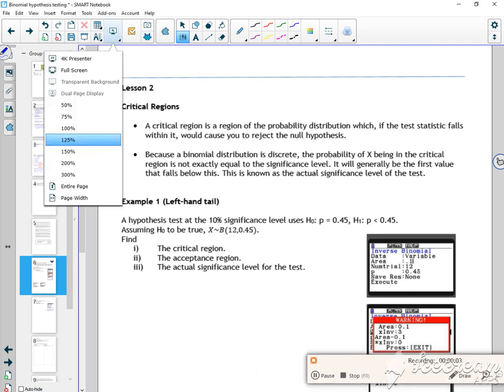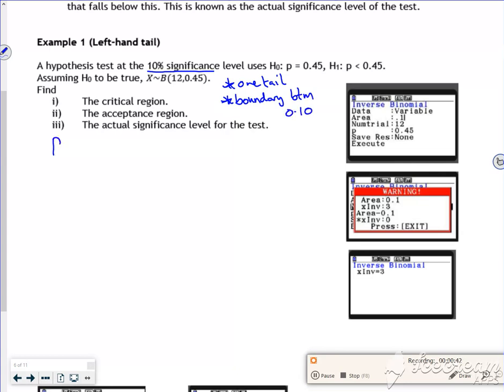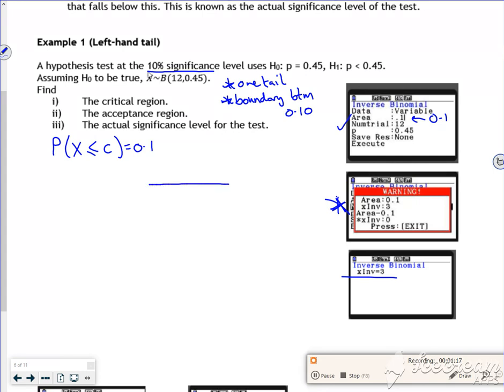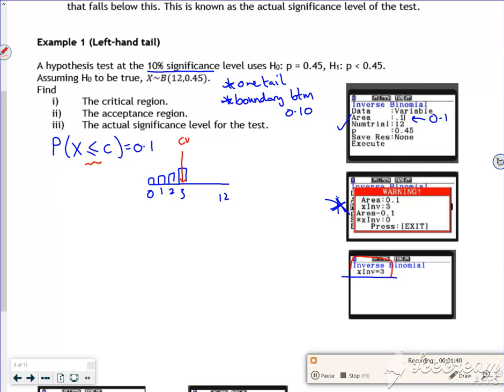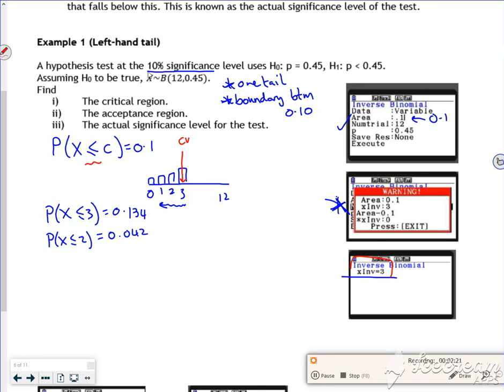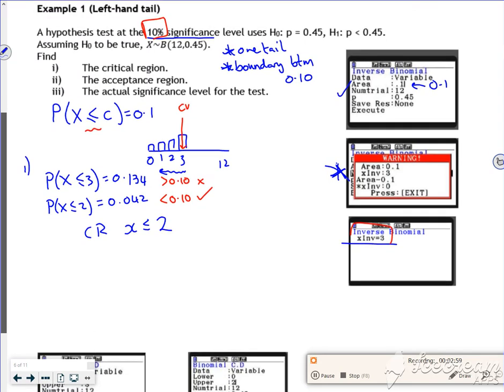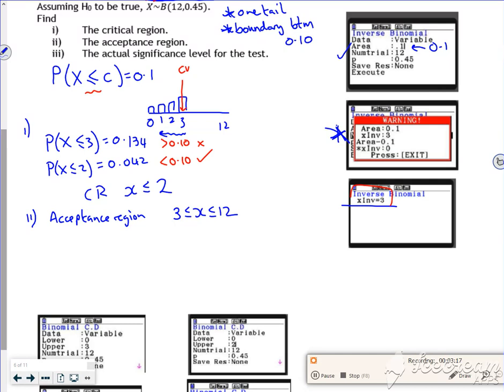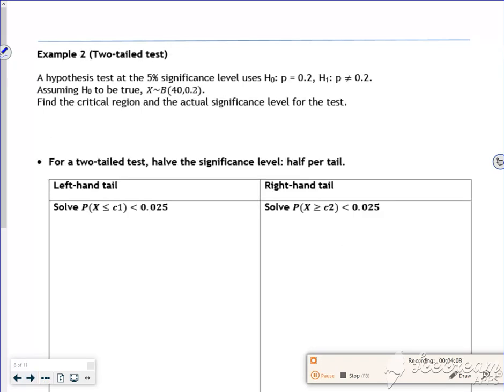A2 binom hyp test vid3